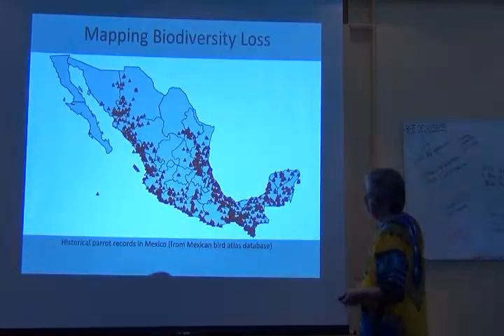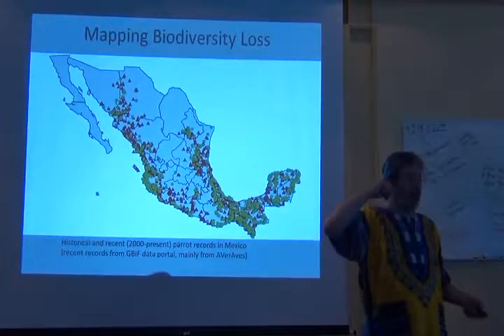BITC / BBII -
In English. Portion of course that covers building biodiversity informatics institutions. Taught 23-26 July 2013, in Cape Town, South Africa. Instructors included Tanya Abrahamse, Leonard Krishtalka, Vanderlei Canhos, Jorge Soberon, and Town Peterson.